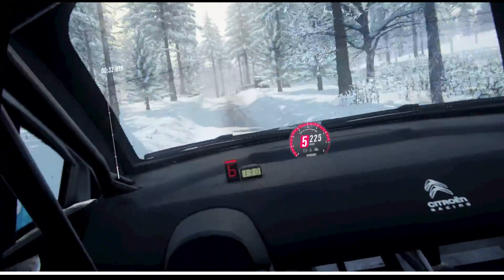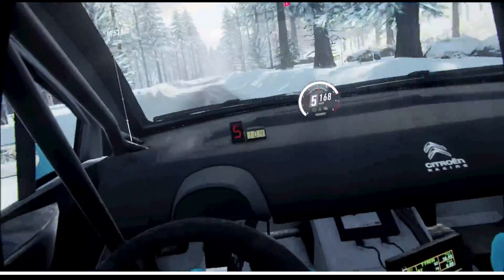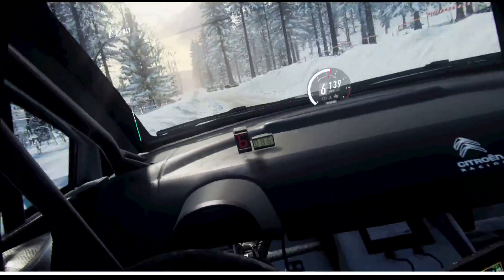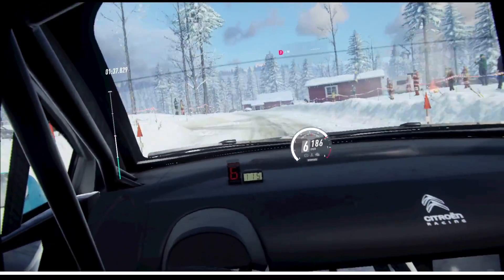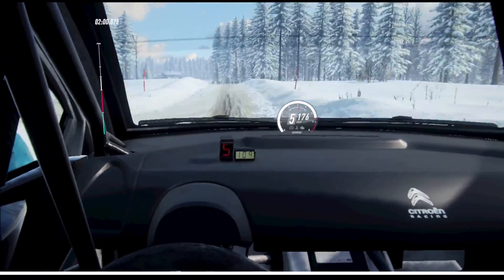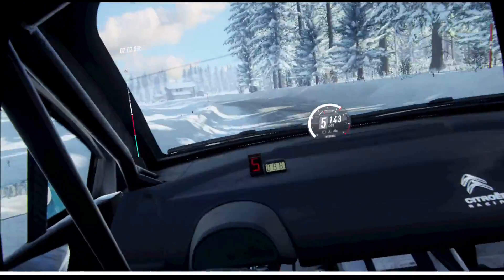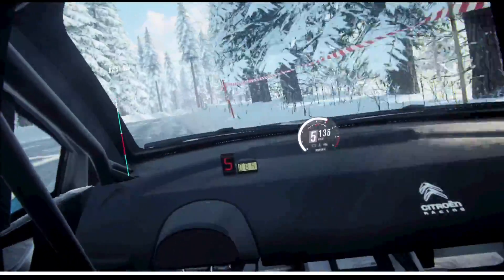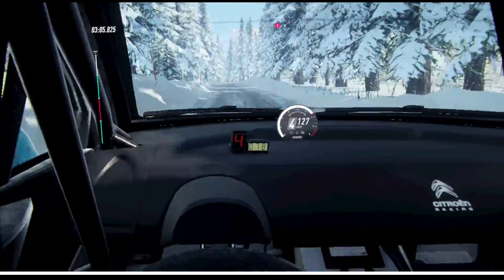Dirt Rally 2.0: Algsjon GRF Daily Citroen C4 2000cc